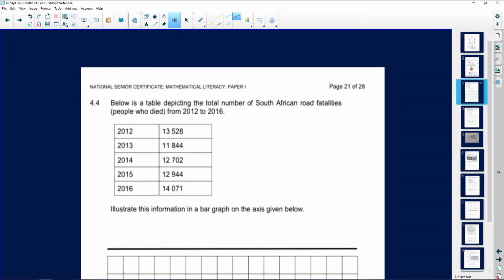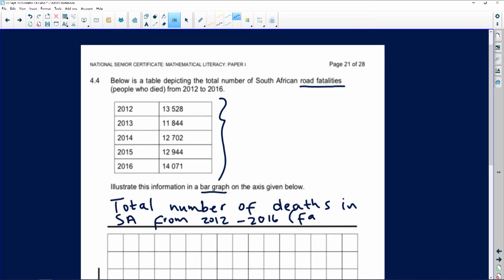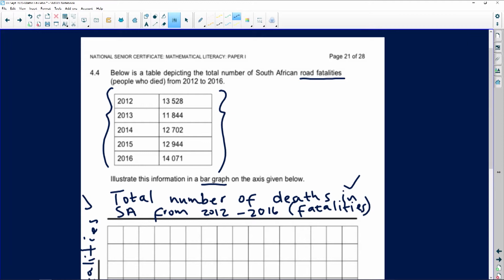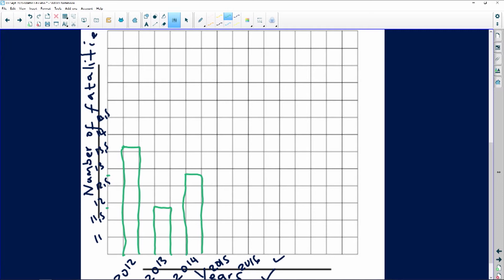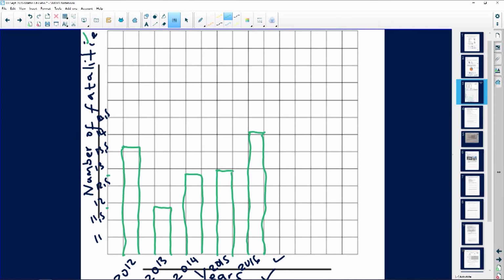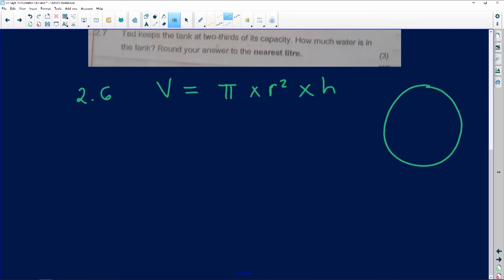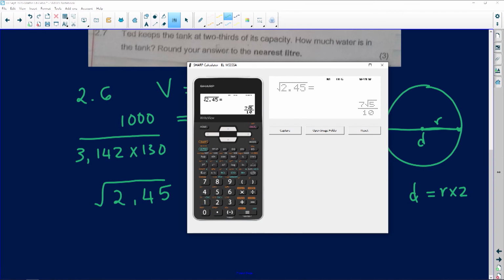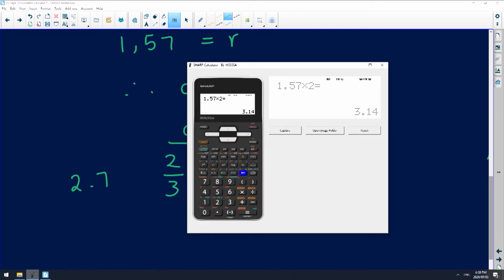Maths Literacy 2020: Population Statistics: Bar Graph